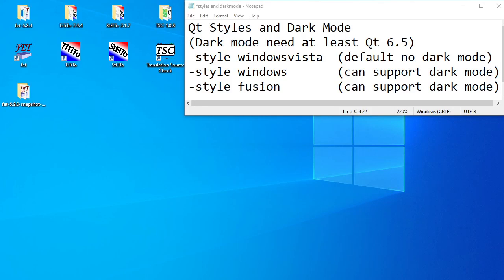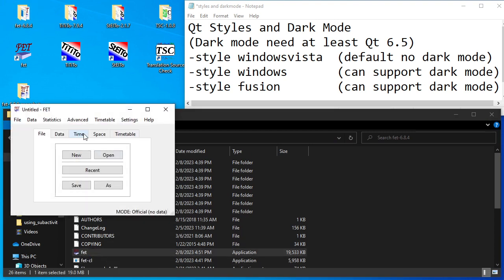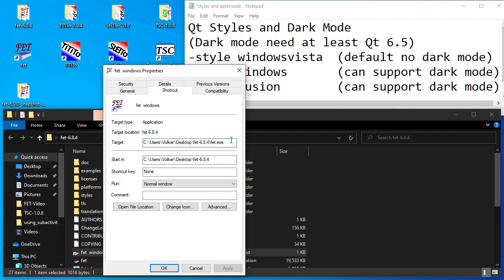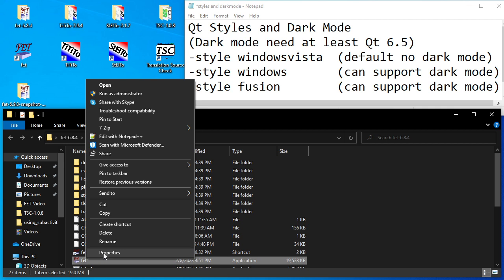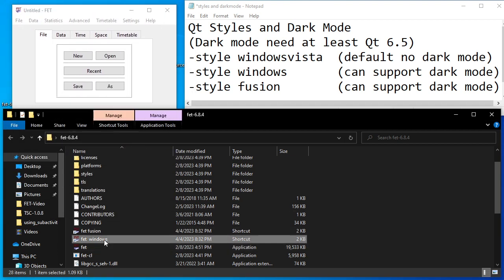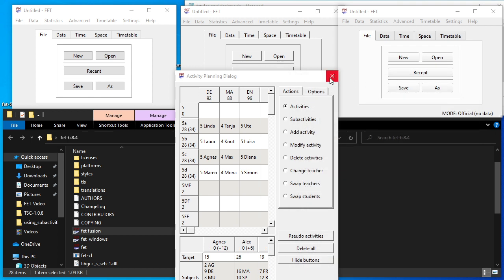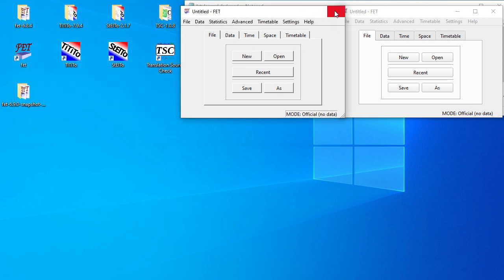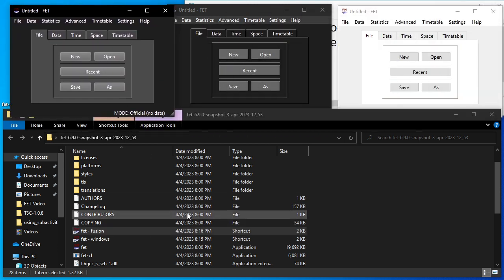Qt 6.5 Applications: Change Style and use Dark Mode (with FET timetable software, TiTiTo, ...)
How to setup style and dark mode in software that use Qt 6.5 or newer. So this can be used in FET, StElTo, TiTiTo, TSC and other tools.